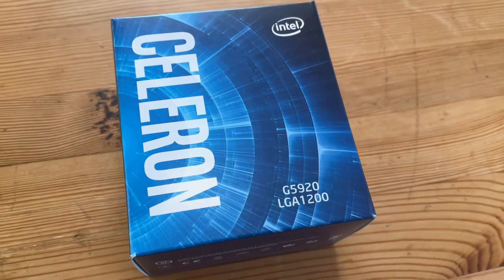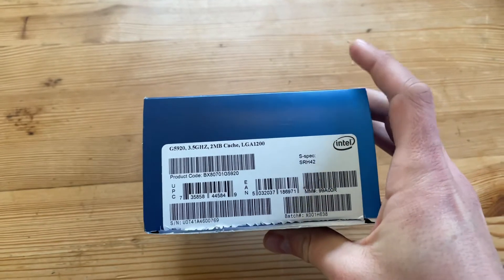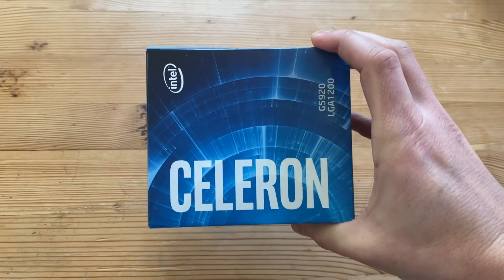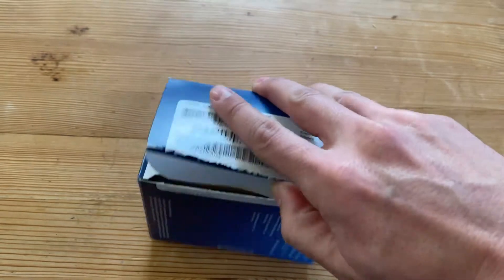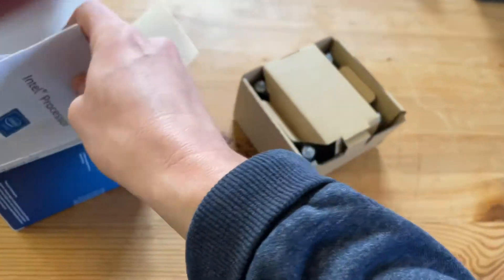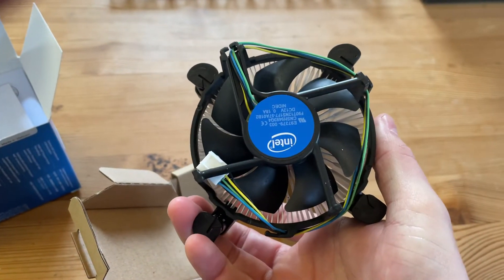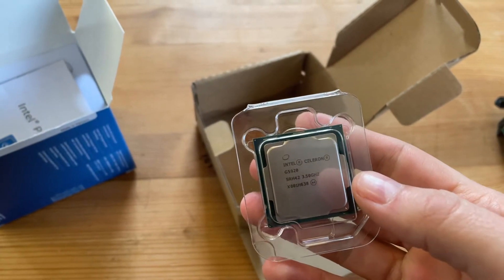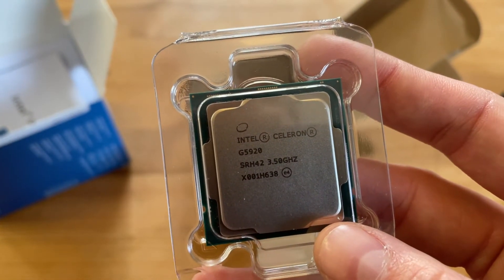Intels 10th Gen $40 Celeron G5900 ( G5920 ) - Unboxing The Worlds Fastest Celeron And First Looks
Quick look and unboxing of the latest Intel 10th Gen Celeron G5920 APU.